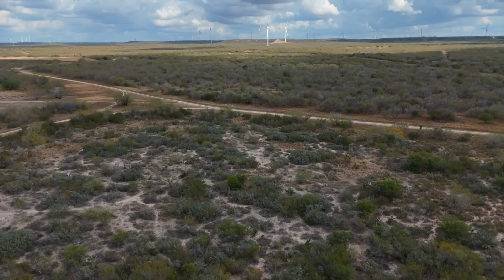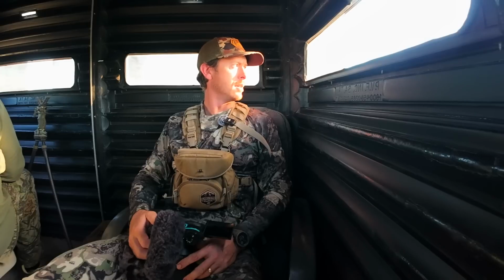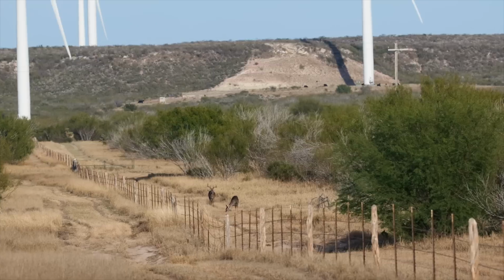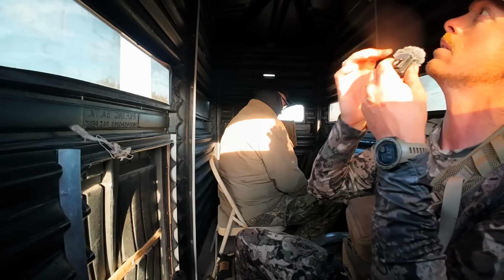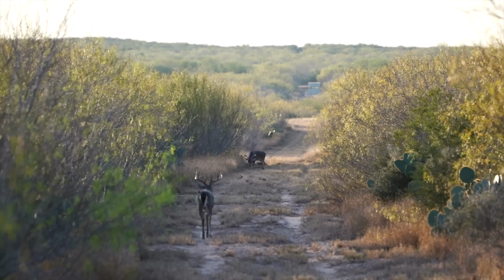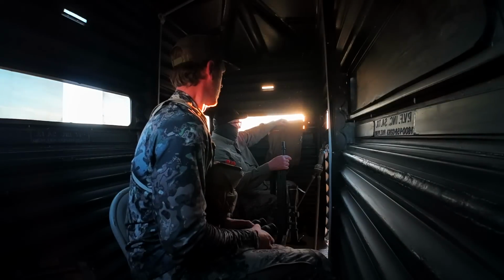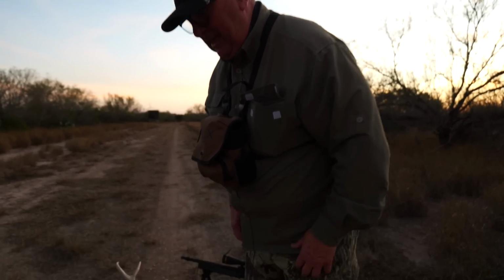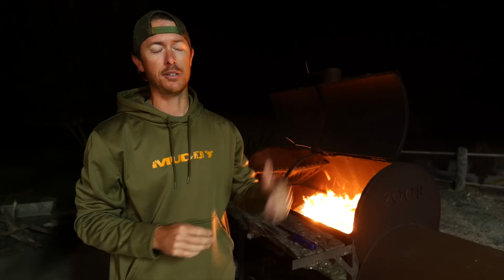BIG BUCKS CLASH on SENDERO! - Hunting Giant Texas Whitetail pt. 3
I can't believe the size of the whitetail deer harvested on this trip, but the biggest and baddest of them all was on the last evening hunt!